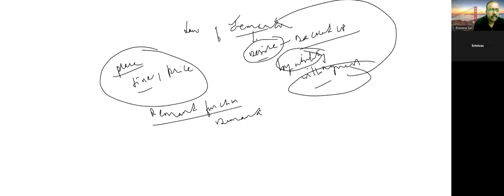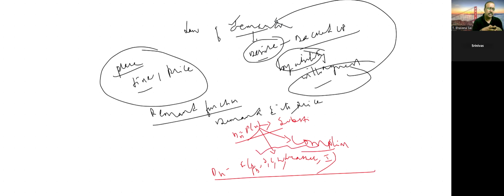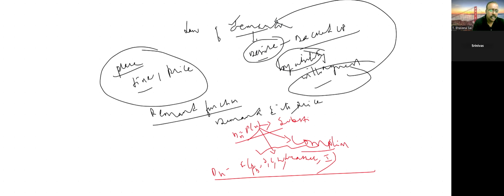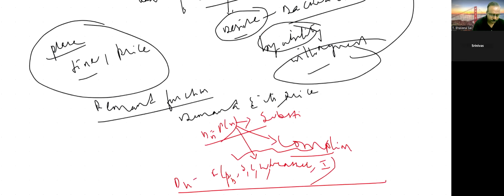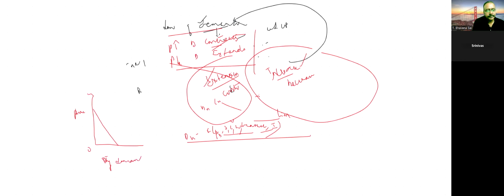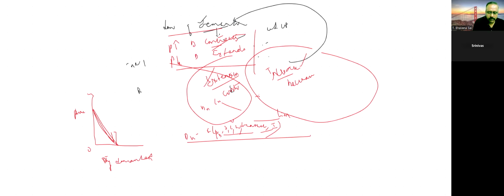Law of Demand